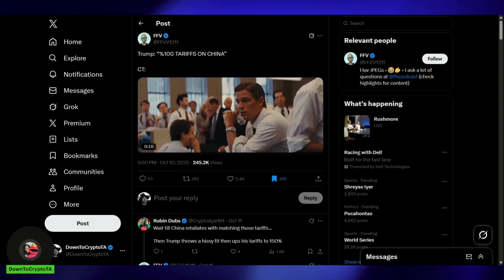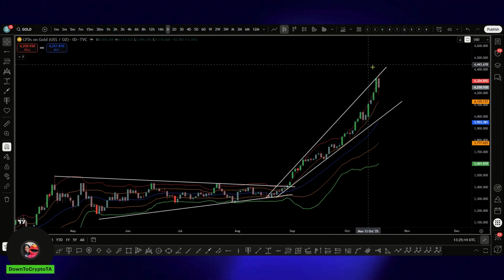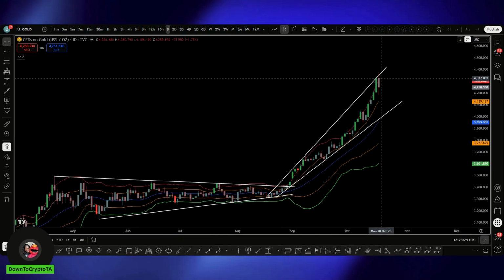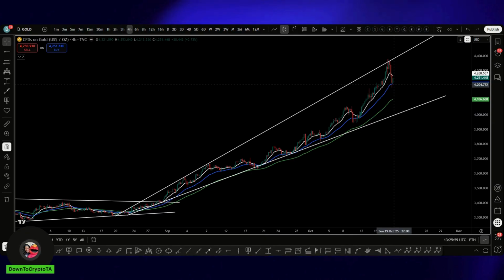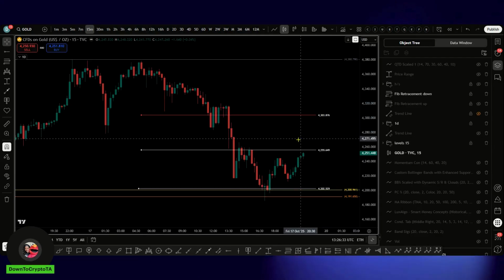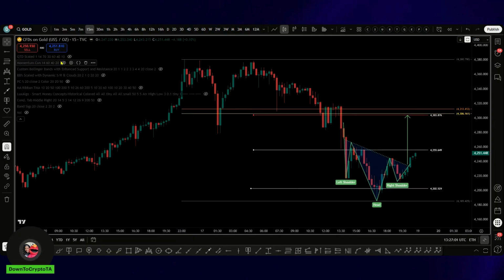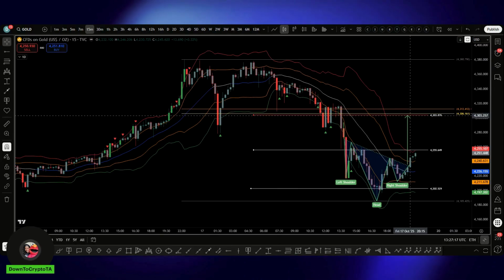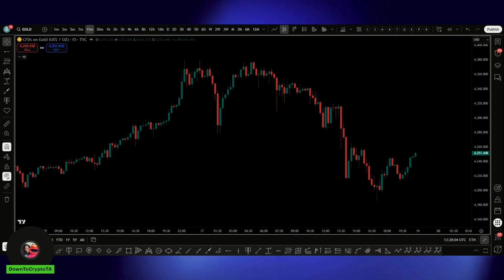5 Minute Update: $GOLD Pullback Explained — Trump’s Tariffs, Technical Setup, and What’s Next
From the ascending broadening formation on the daily chart to strength within SD1–SD2 of the Bollinger Bands, this move looks more like a healthy reset than a trend break. I’ll show you how to read the 10 / 26 / 60 EMA confluence, the golden pocket bounce, and the short-term inverse head and shoulders setup that could push price back toward $4,303.87.

If you’re watching gold for trade setups or momentum cues, this 5-minute recap covers everything you need — from macro catalysts to price action precision.